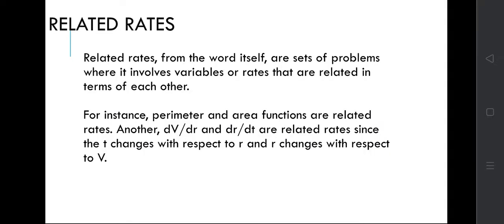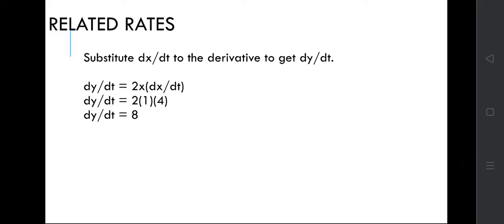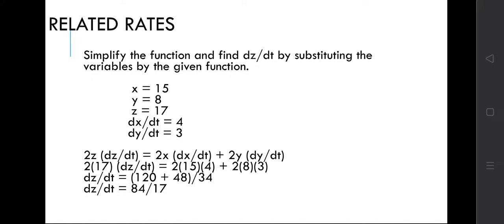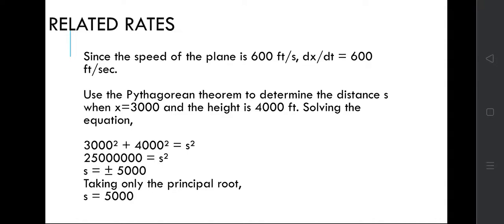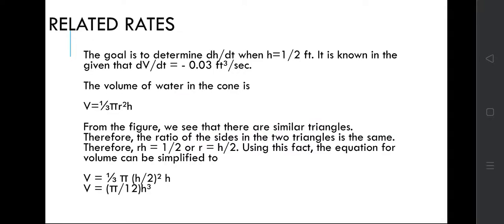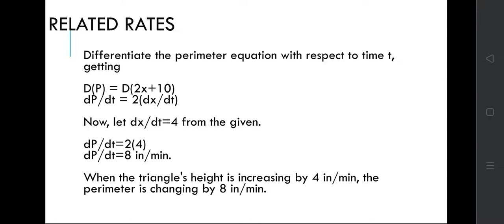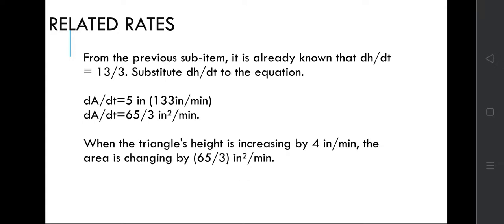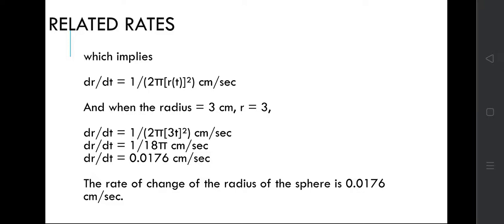Lecture 6: Application of Derivatives (Part 3 of 3)